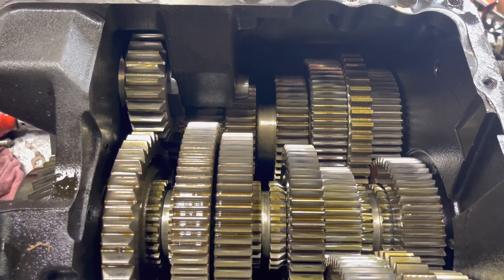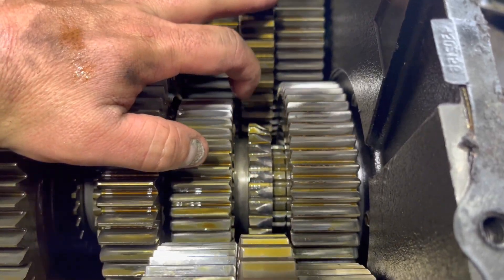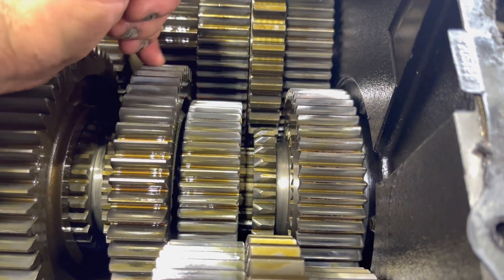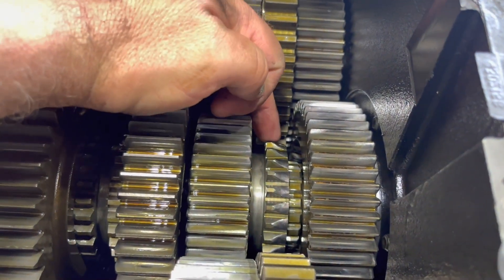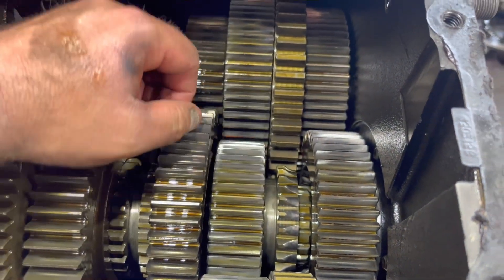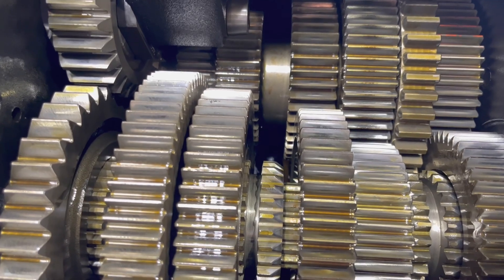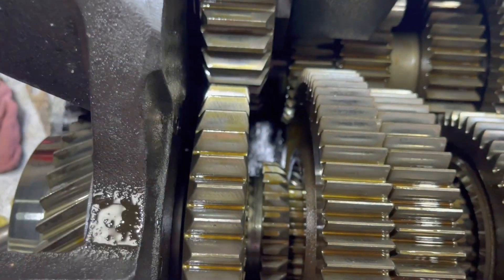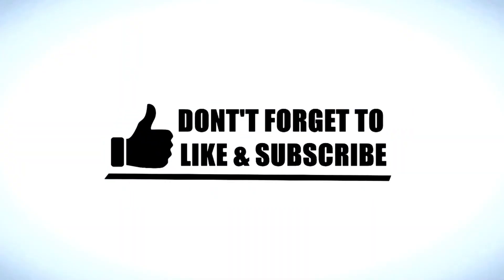Eaton Fuller Transmission jumping out of 9th gear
This ten speed transmission was jumping out of 4th and 9th gear. This is a common problem because you are constantly in 9th and 10th gear switching between them when cruising down the interstate. Every shift out of synchronization slowly wears down the clutching surfaces of either the gear itself or it’s corresponding sliding clutch. This problem can be fixed by repairing the front section of the transmission or swapping out the transmission entirely depending upon how much wear has taken place.